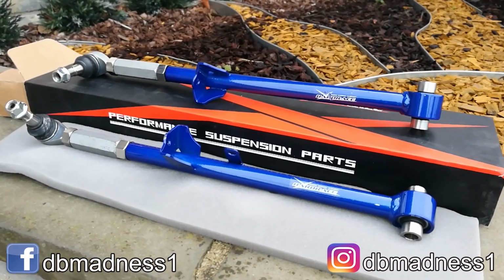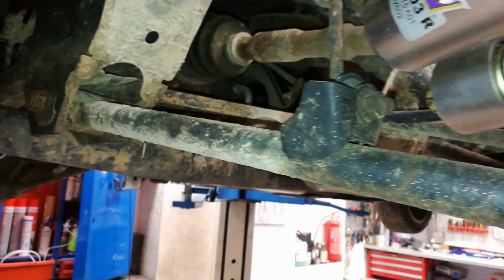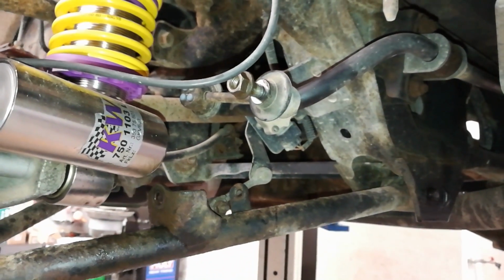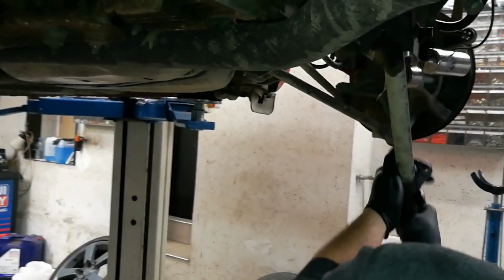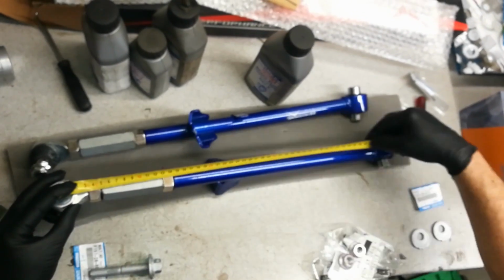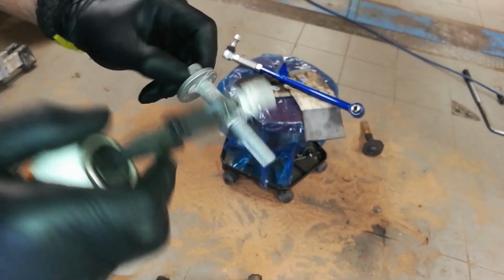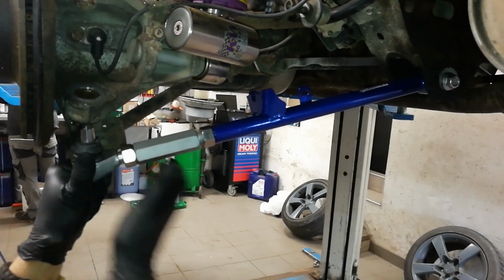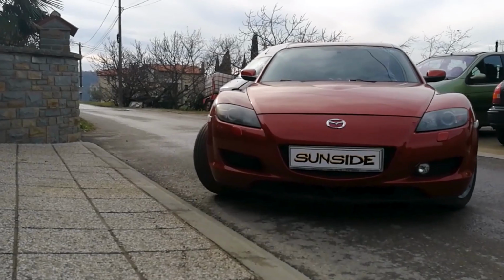Mazda Rx8 Control Arm Replacement | Rx8 Camber Arm Kit Install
A step by step guide on how to replace or install rear camber arms on a mazda rx8.
🇺🇸 USA & ASIA:
🟠CAMBER ARMS

🇬🇧 UK
🟠CAMBER ARMS

📢MAZDA ORIGINAL PARTS NEEDED📢 (order at Mazda dealer):

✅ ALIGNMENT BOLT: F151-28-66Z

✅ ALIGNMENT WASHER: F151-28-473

✅ ALIGNMENT NUT: 9YB0-41-406A

Please know that I only recommend products or services that I personally use and genuinely believe will bring value to you. Your support through clicking on these links is greatly appreciated and helps me keep the lights on around here!

Due to factors beyond the control of DrivenByMadness, it cannot guarantee against unauthorized modifications of this information, or improper use of this information. DrivenByMadness assumes no liability for property damage or injury incurred as a result of any of the information contained in this video. DrivenByMadness recommends safe practices when working with power tools, automotive lifts, lifting tools, jack stands, electrical equipment, blunt instruments, chemicals, lubricants, or any other tools or equipment seen or implied in this video. Due to factors beyond the control of DrivenByMadness, no information contained in this video shall create any express or implied warranty or guarantee of any particular result. Any injury, damage or loss that may result from improper use of these tools, equipment, or the information contained in this video is the sole responsibility of the user and not DrivenByMadness.